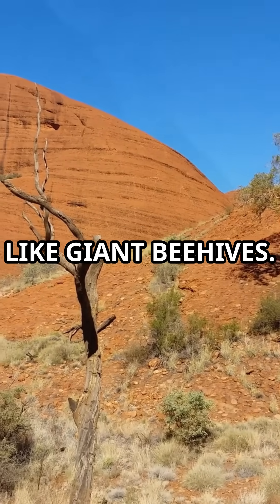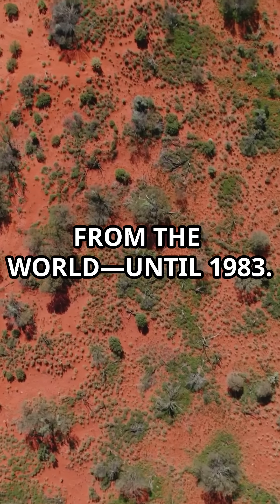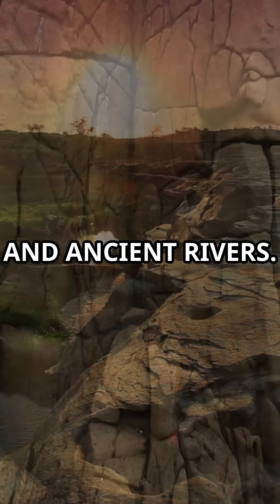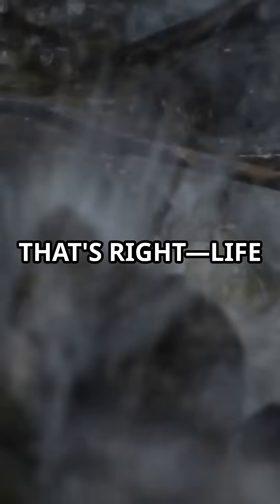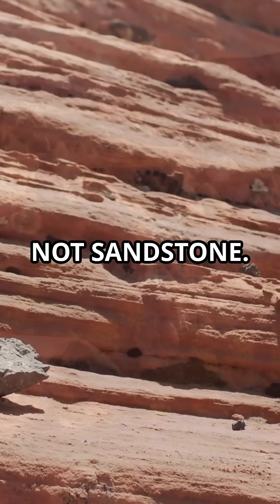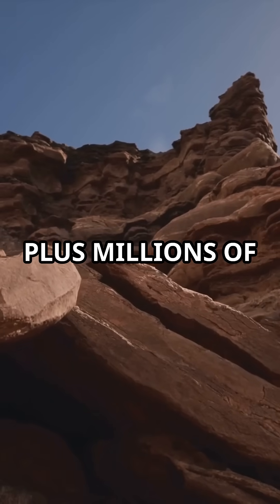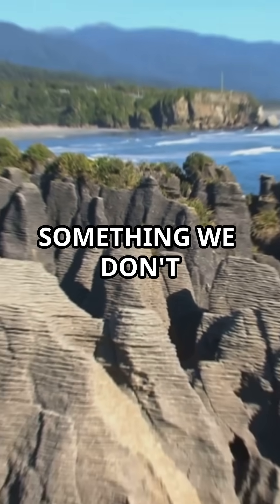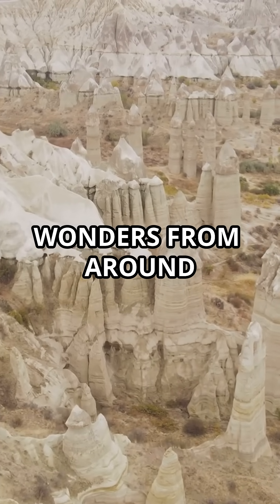Why These Striped Domes Look So Wrong! ⛰️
These giant striped domes in Australia look too bizarre to be real—yet they’re 360 million years old and shaped by bacteria, iron, and ancient weathering. But here’s what geologists still can’t fully explain…

🎯 What made them domes—and not cliffs?

Watch till the end to uncover the mystery, then join the discussion!

🚀 CTA

🧠 Think you know what shaped these domes?
💬 Drop your theory in the comments!
👍 Like if you learned something new
📲 Share with a friend who loves geography
⏳ And stay till the end—every second counts.